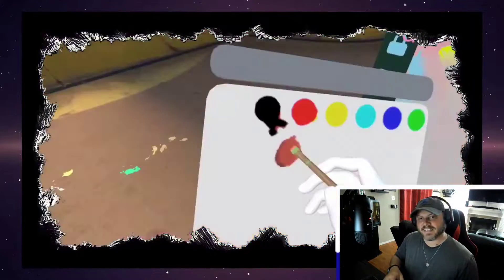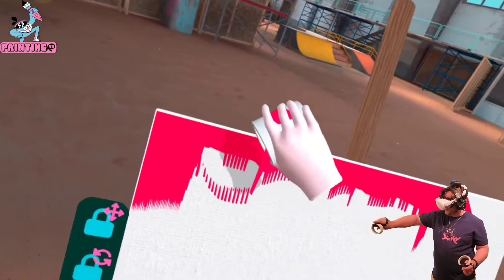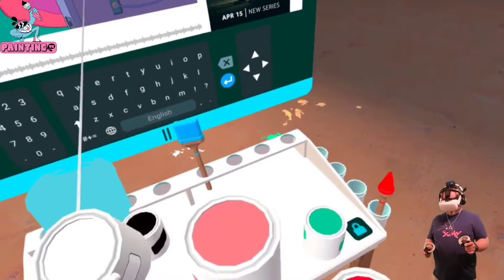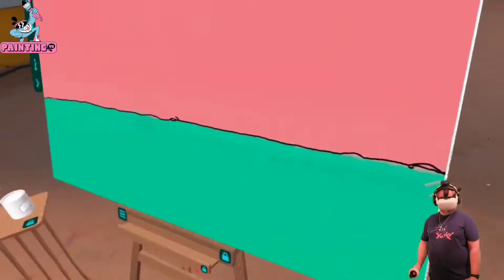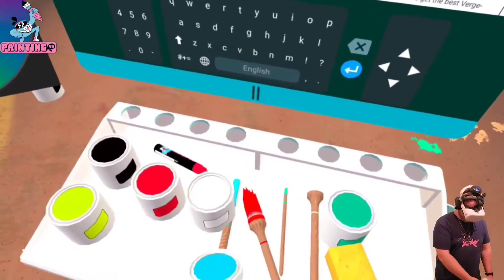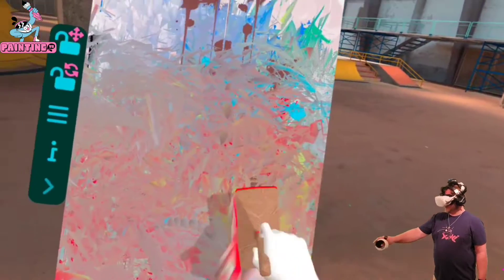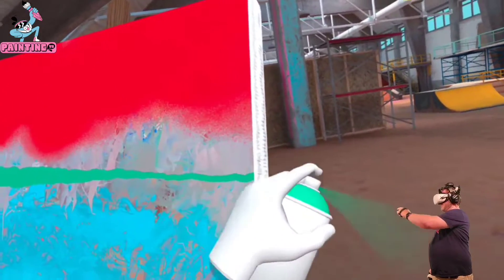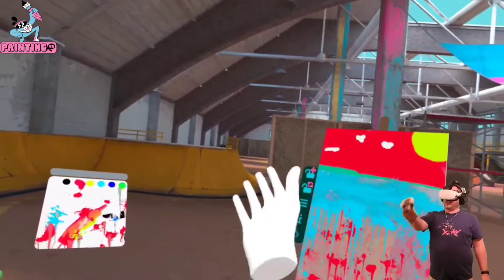The Boneworks Of PAINTING in VIRTUAL REALITY - Quest 2 Gameplay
Painting VR has officially made its way onto the Quest store and can I, it's about time!  I picked this game up quite awhile ago when it was only available on applabs and it has had some serious updates to since then.  It's clear to see the developers are very committed to improving this game to its maximum potential and have even stated it will be getting multiplayer in the coming weeks!

★ In this relaxing experience you'll get to draw on canvas of whatever size you choose and it has some of the most realistic style painting you'll see in VR.  Mix your paints up in a paint can or use your color pallete to find just the right color.  With a wide variety of tools from a roller brush to a marker you'll find everything you need here to create the masterpiece of your dreams.  I don't know why I keep putting videos out on painting games as I'M NOT A PAINTER but this one was just to good not to show everyone.  If your looking for a good painting game that will give you a relaxing vibe I'd def recommend this one.

★ If you enjoy this video be sure to smash that like button, ring that notification bell, and subscribe so I can continue to bring you more awesome VR content each and every week!  Make sure to leave a comment so I can keep improving my videos and answer any questions you might have.

📋CHAPTERS
00:00 - Intro
00:54 - Let's Paint The Simpsons
01:54 - Hand Painting
02:50 - The Sponge Erases
03:50 - Serpents!?
05:04 - Starting Over
05:51 - Cherry Blossoms. Maybe?
06:51 - What Do We Even Have
08:00 - Almost Looks Like Rain
08:53 - The Spray Can
10:02 - Final Thoughts